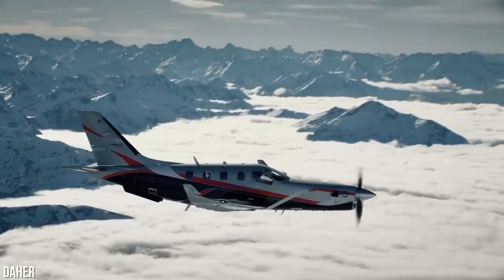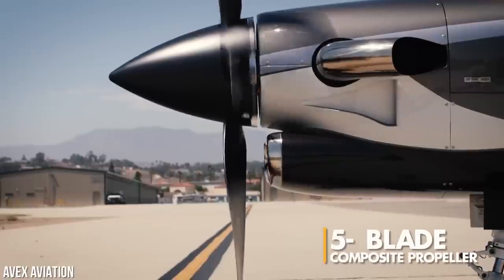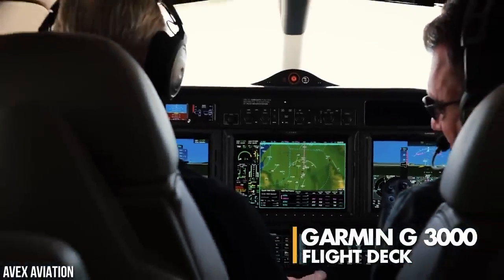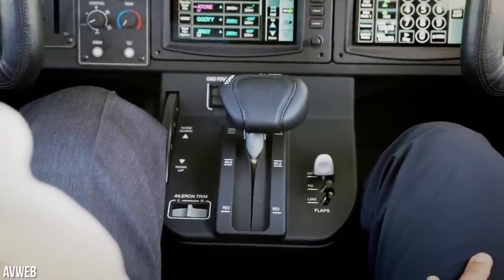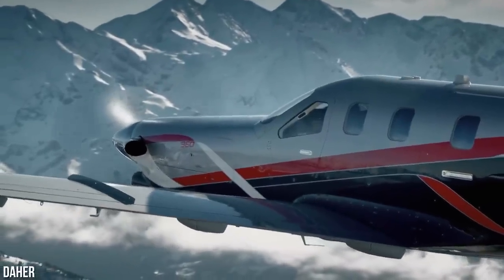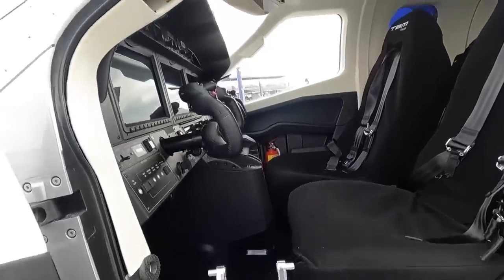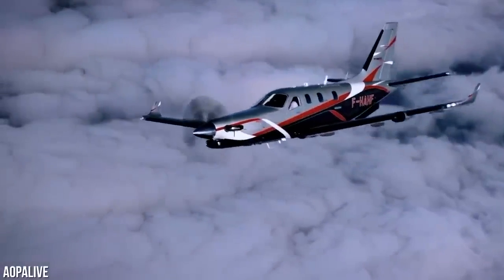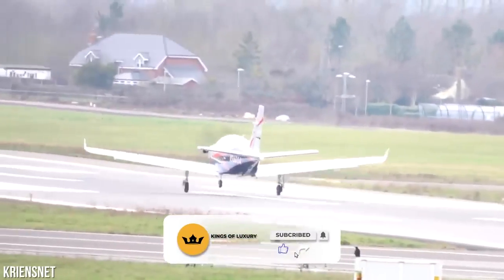Inside Daher TBM 960 | The Latest High-End Version Turboprop Aircraft